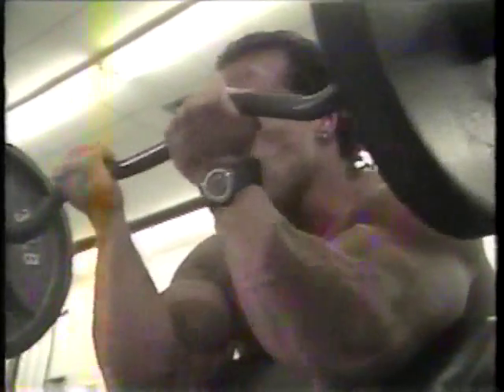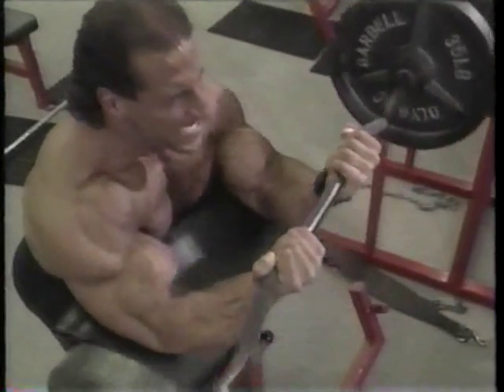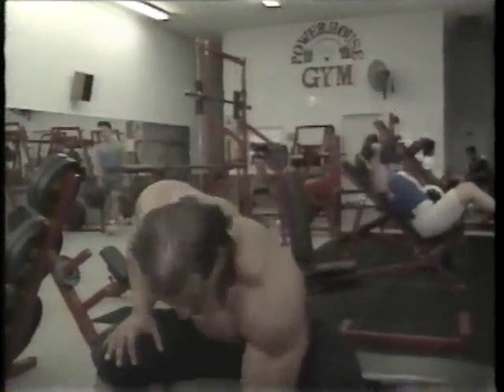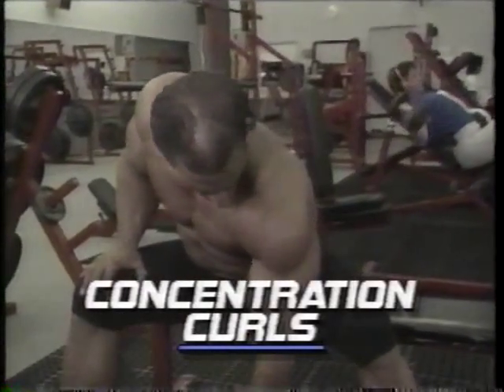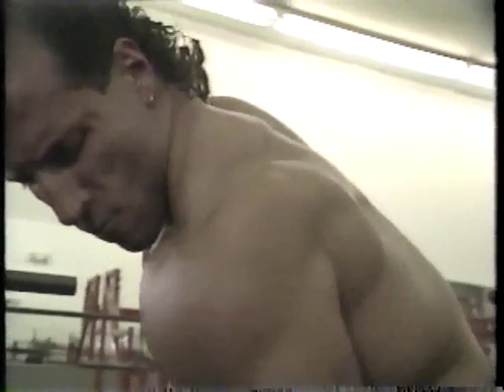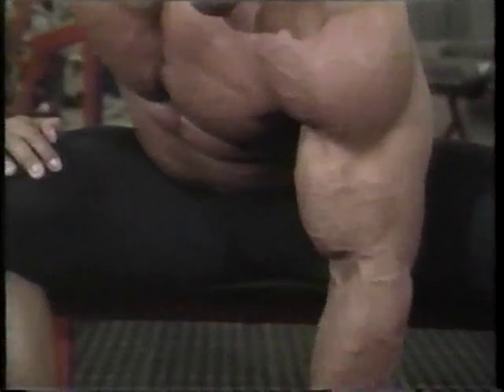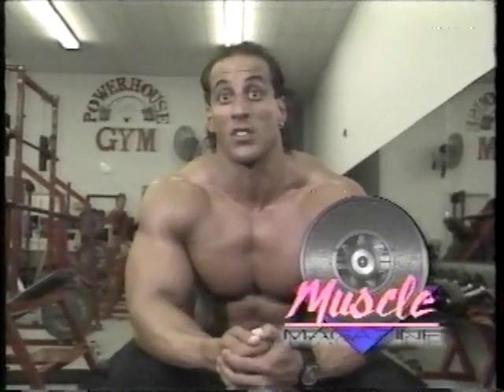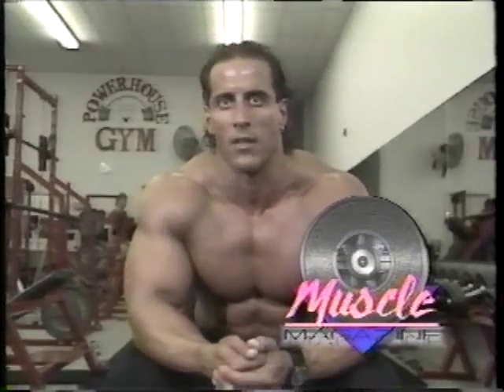Bodybuilder Mike Quinn builds Biceps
Mike Quinn